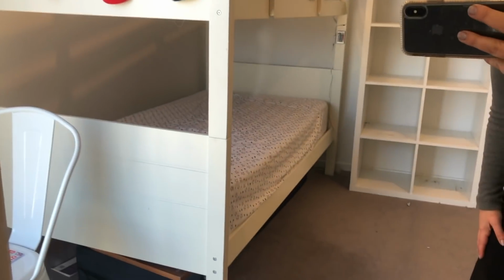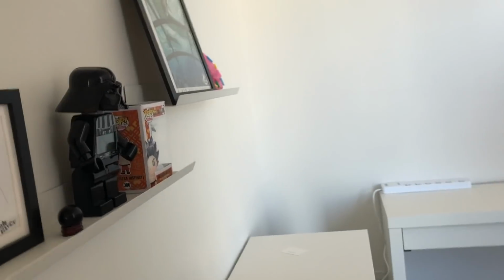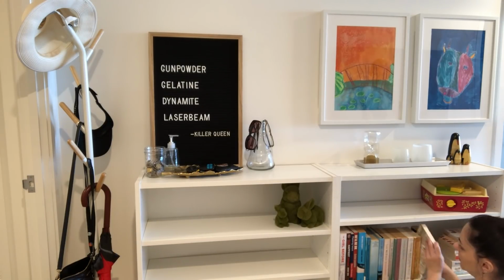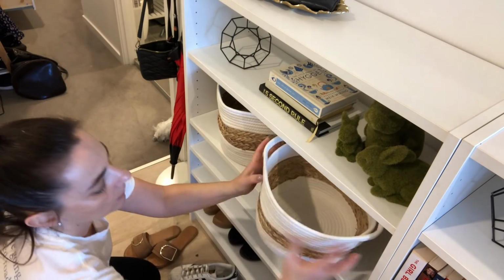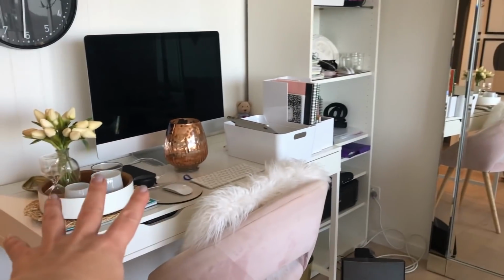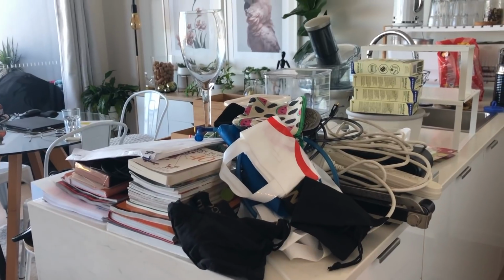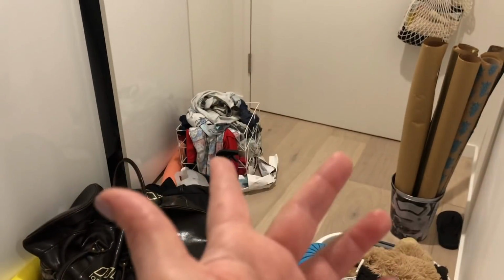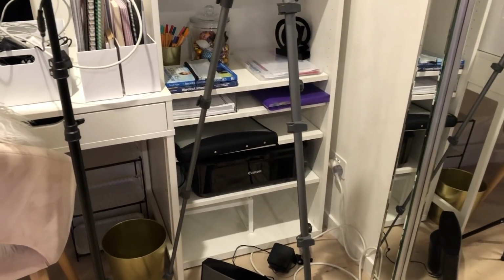DECLUTTER & ORGANIZE MY LIFE - 2020 LIFE RESET || THE SUNDAY STYLIST